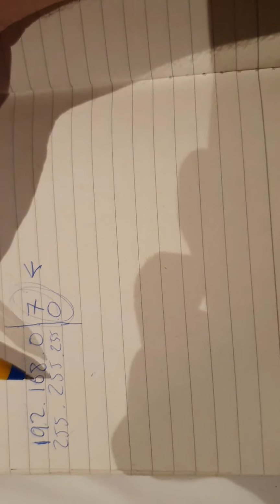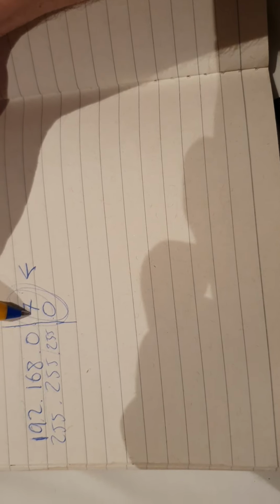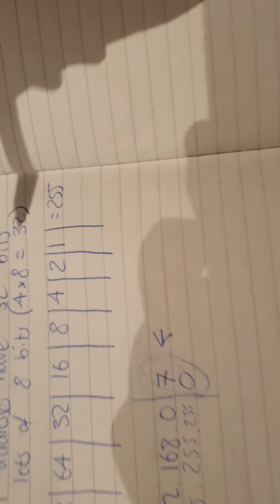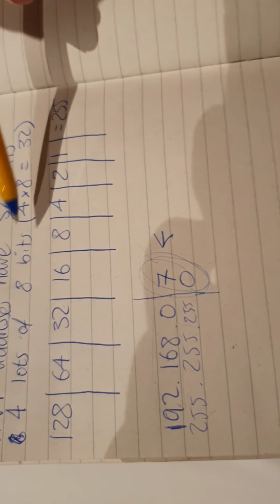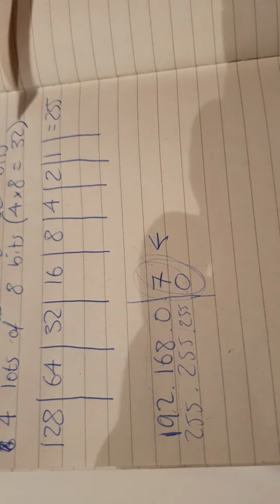Subnettting Explanation Attempt #1